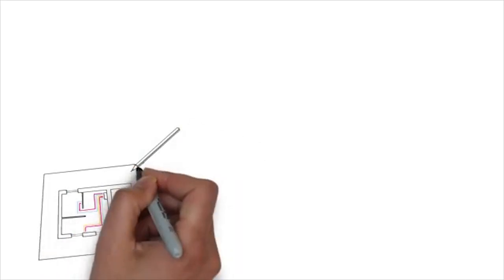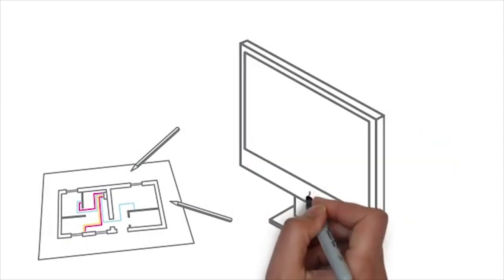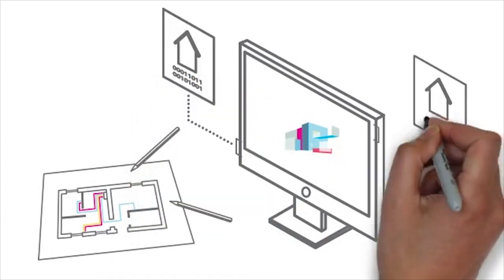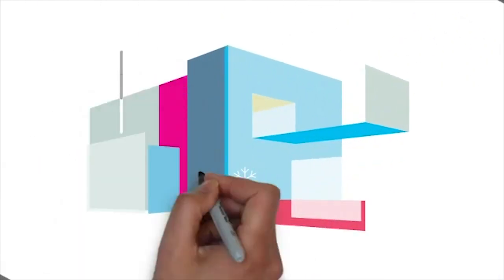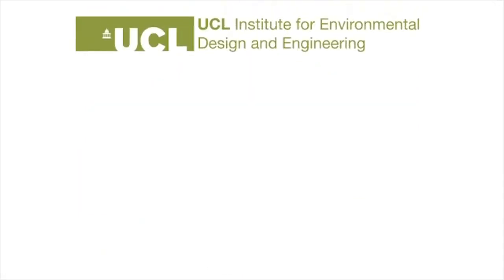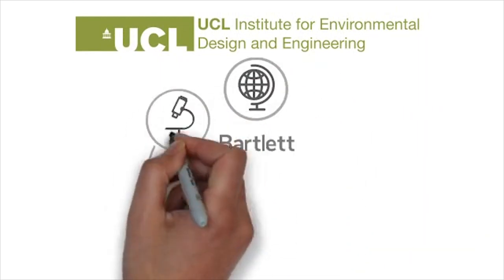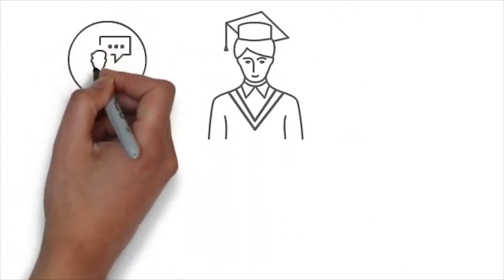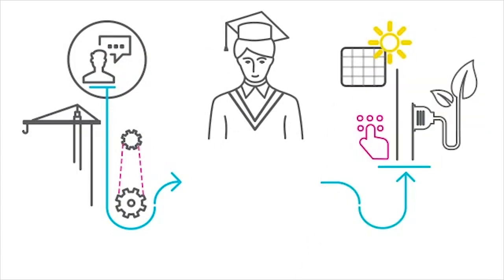Smart Buildings and Digital Engineering at UCL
Smart Buildings and Digital Engineering (SBDE) MSc offers exceptional university graduates the opportunity to become experts in this innovative and developing discipline, taught by world-leaders at The Bartlett: UCL's Global Faculty of the Built Environment.

We aspire to generate leaders in technology, delivering high-performance engineered solutions in building systems design.

This programme is targeted at students of an engineering (e.g. civil, mechanical, building services engineering) or science (e.g. physics, mathematics, computer science) background who aspire to drive engineering innovation in the built environment, or wish to further pursue a research career in the field. Applicants with a first degree in Architectural Engineering and strong analytical and computational background are also welcome to apply.

*please note this programme was formally known as Integrated Building System Design and Operation (IBSDO)